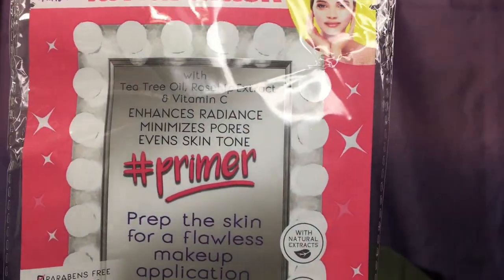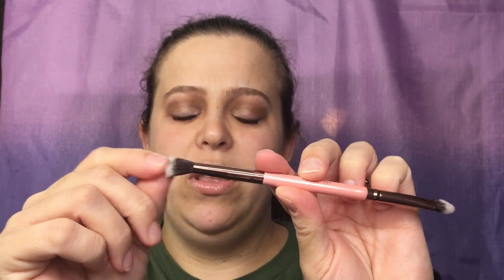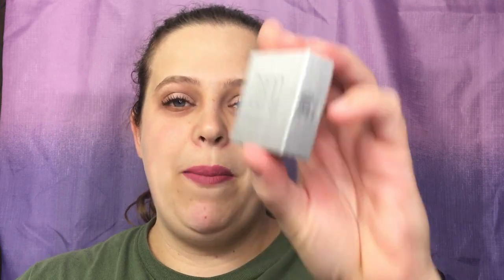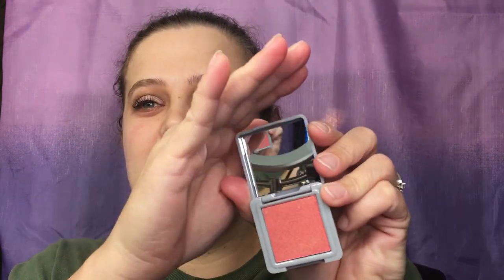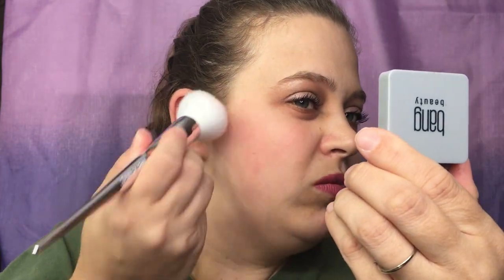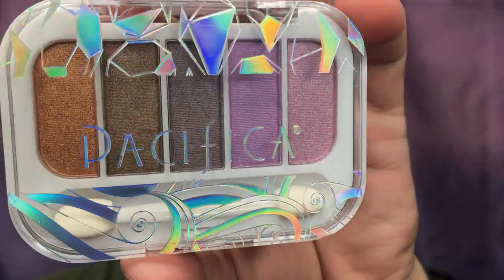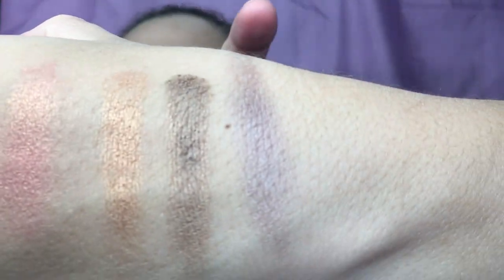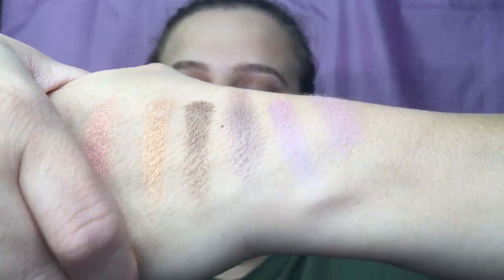Ipsy | February 2018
What did you guys get in your Ipsy bags?